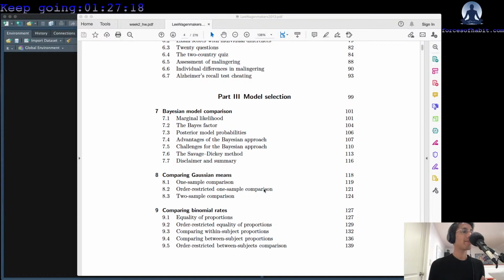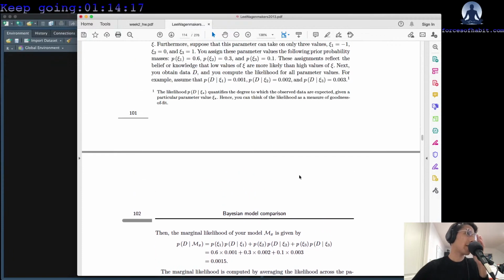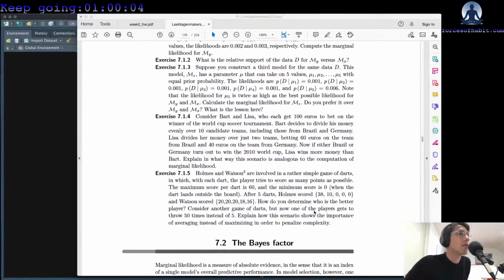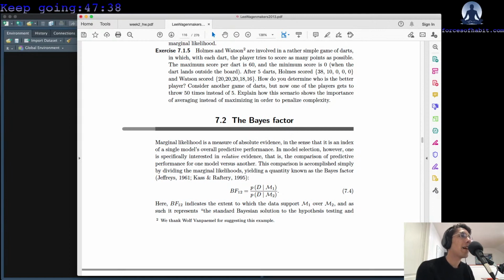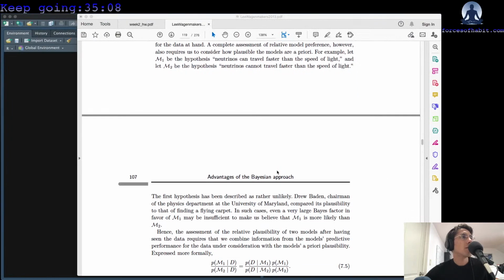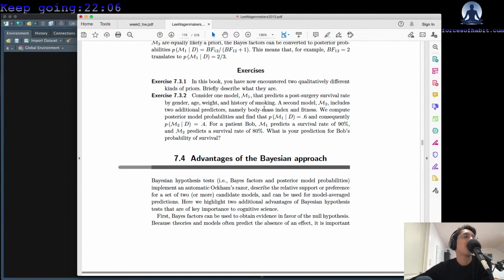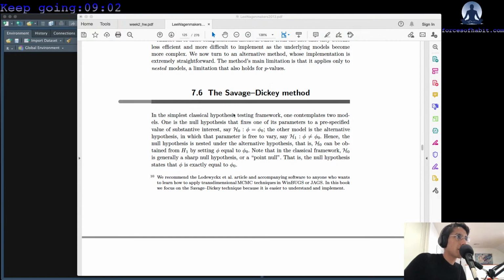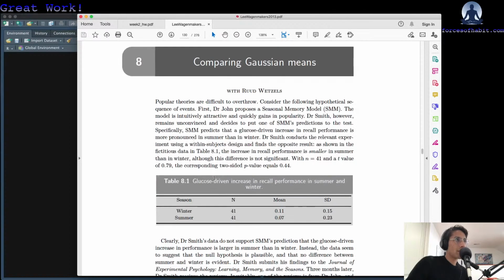LIVE: Learning Bayesian Cognitive Modeling | day 10